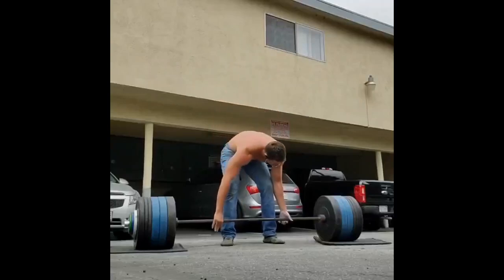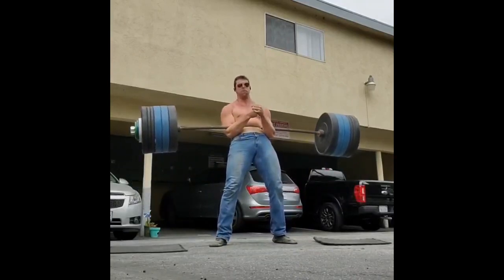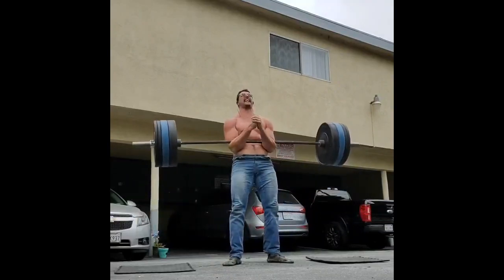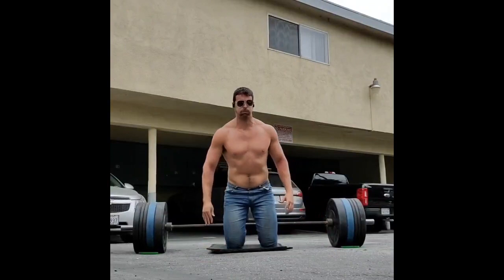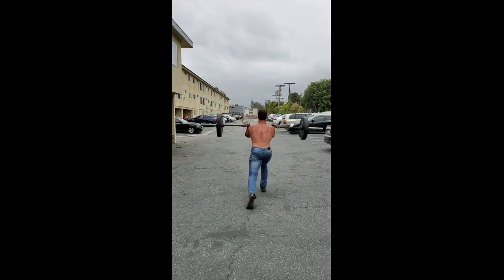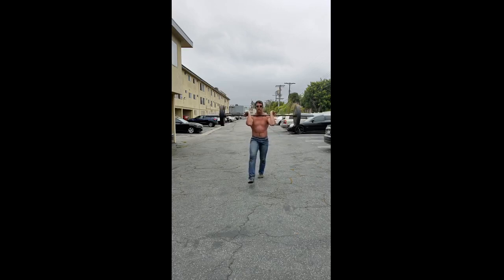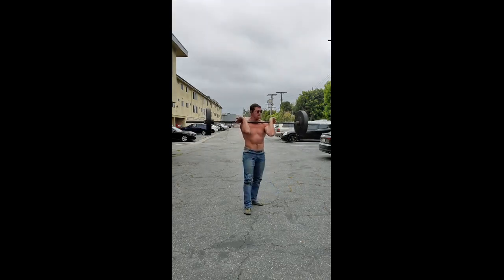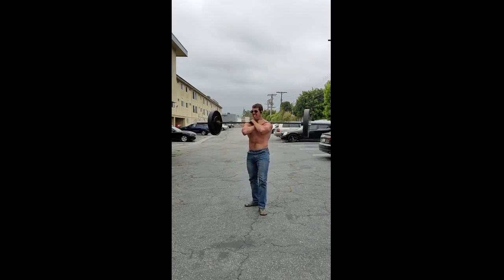Thoughts on Zercher Depth + Full Leg Workout